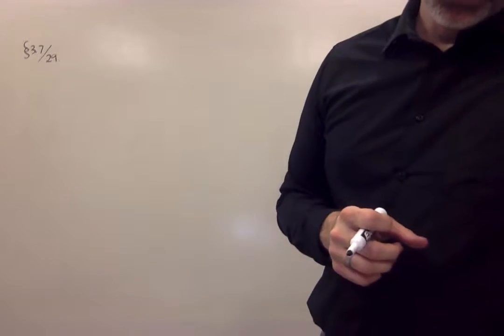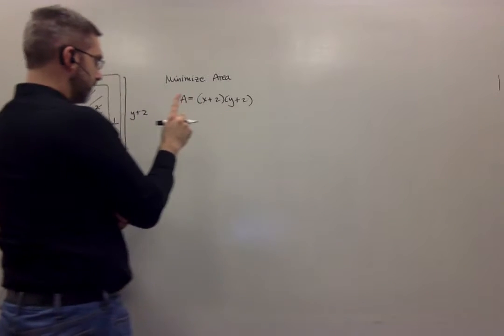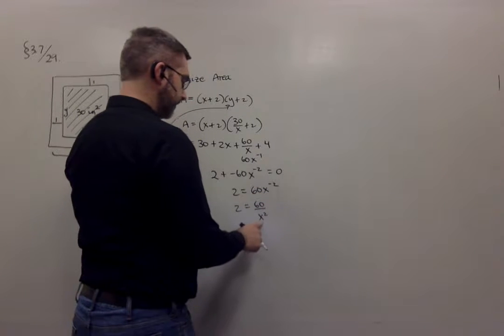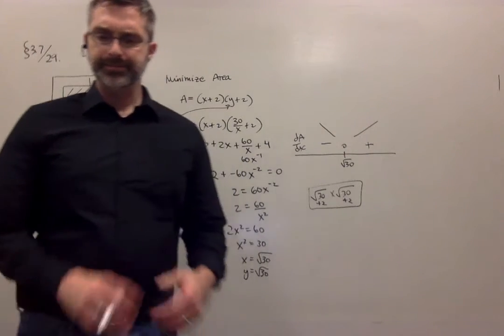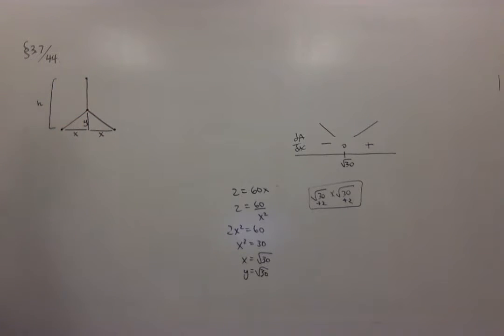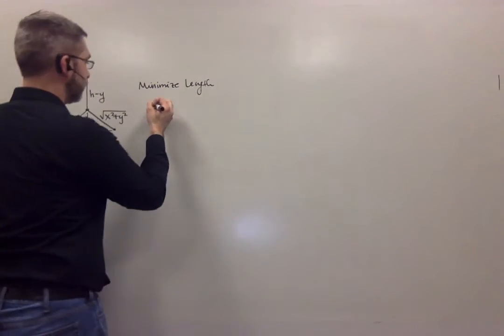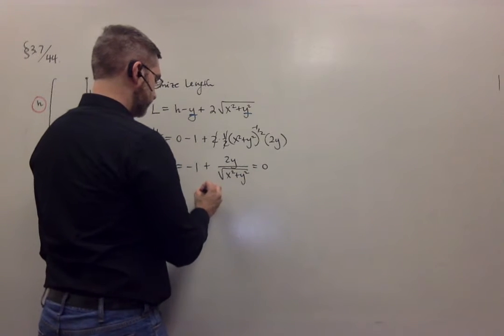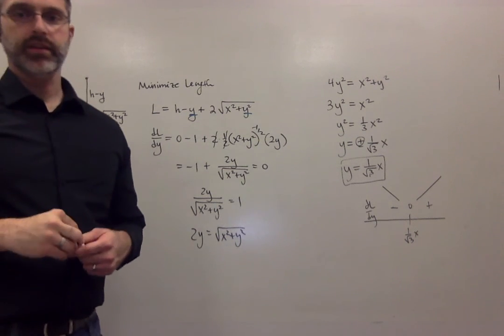HW Problems from Section 3.7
HW Problems 29 and 44 from Section 3.7 (Optimization)